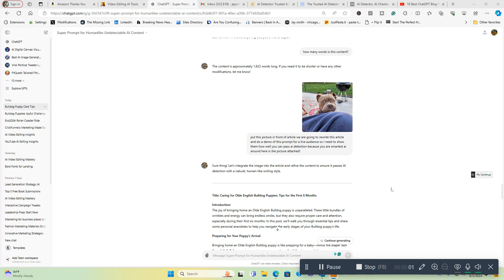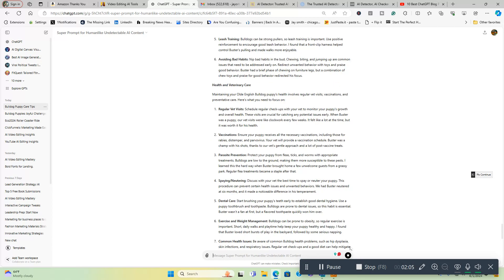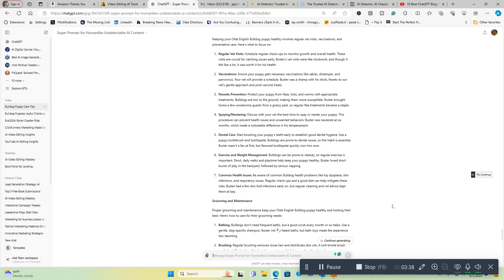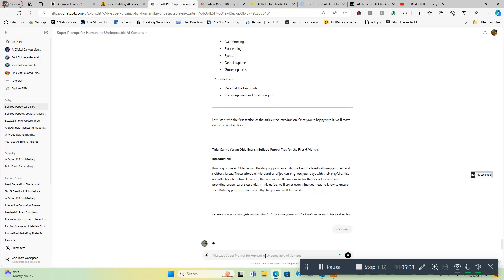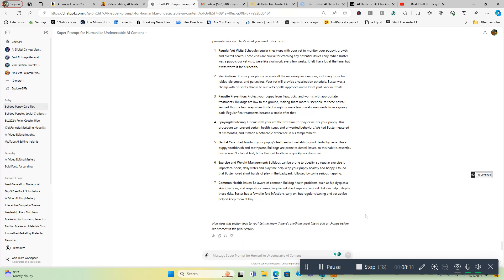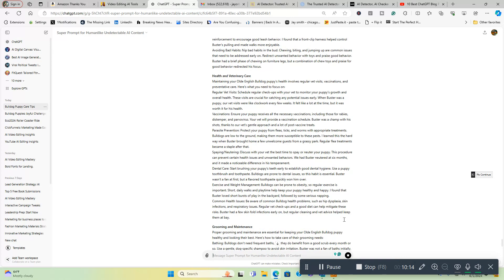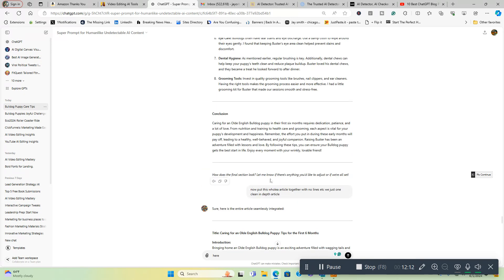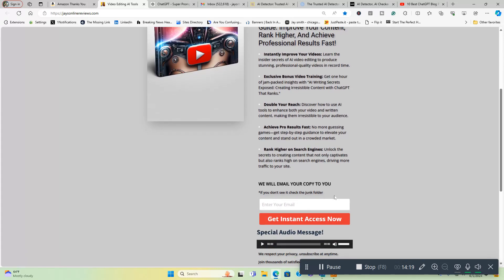New Ai Tool Generates Humanlike Content in Minutes - Passed Ai Detection!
Transform your content creation process with our Super Prompt for Humanlike Undetectable AI Content! In this tutorial, I'll show you how to generate AI content that not only feels human but also passes AI detection seamlessly.

🔍 In This Video:

Step-by-step guide to using the Super Prompt
Real-time content creation demonstration
Tips and tricks for making AI-generated content indistinguishable from human writing
Introduction to the Undetectable AI tool
💡 Resources Mentioned:

Super Prompt for Humanlike Undetectable AI Content
Undetectable AI Tool
🔥 Why You Should Watch:

Discover the latest techniques in AI content creation
Learn how to produce high-quality, humanlike content quickly
Get access to exclusive resources to enhance your content creation skills